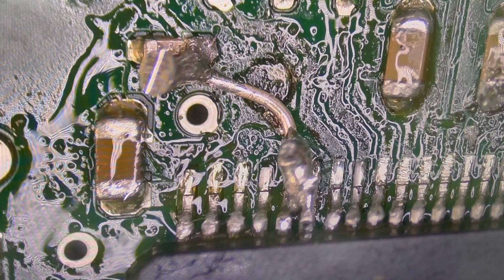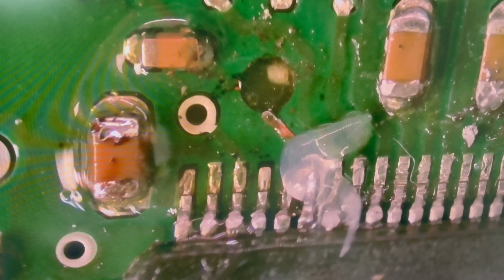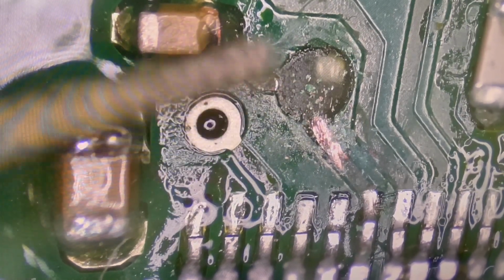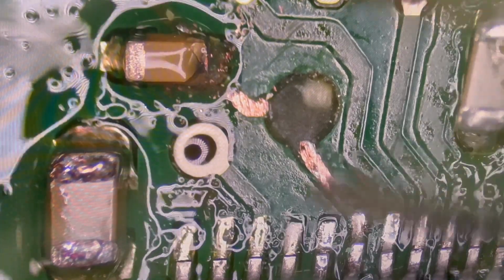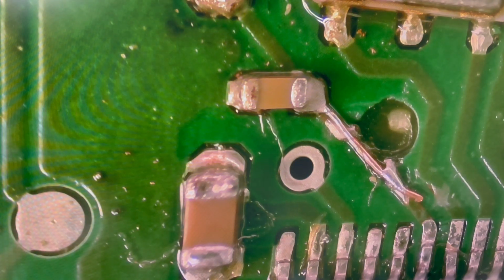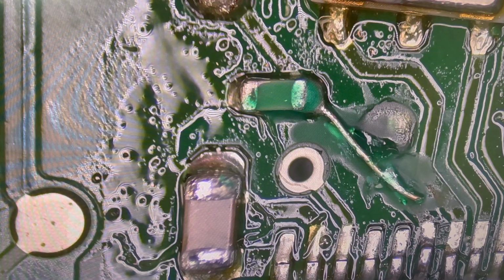Fixing SRS module from VW | prior repair attempt